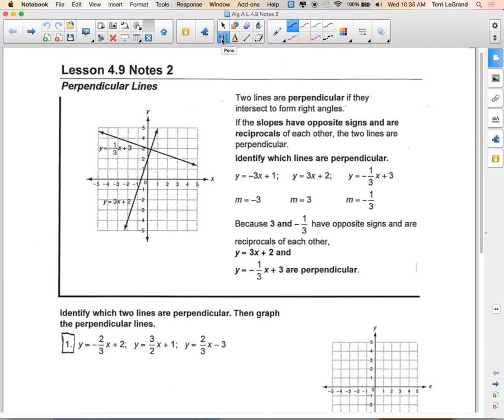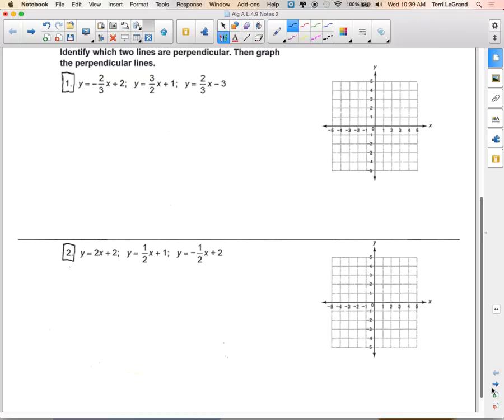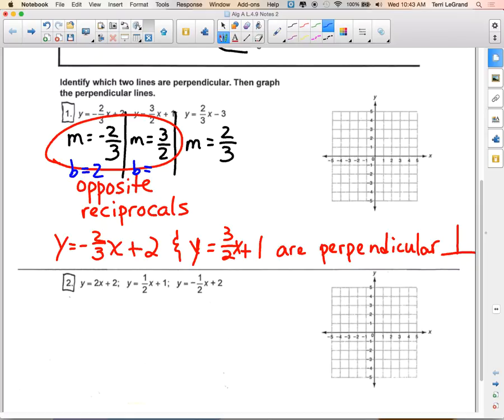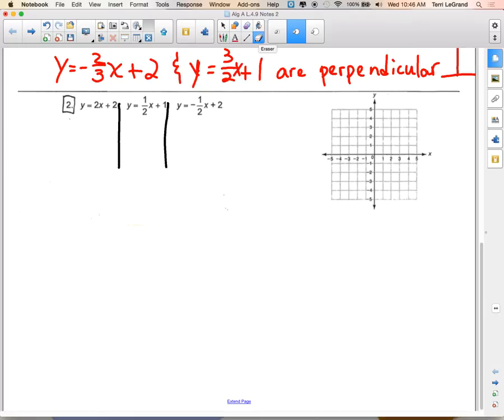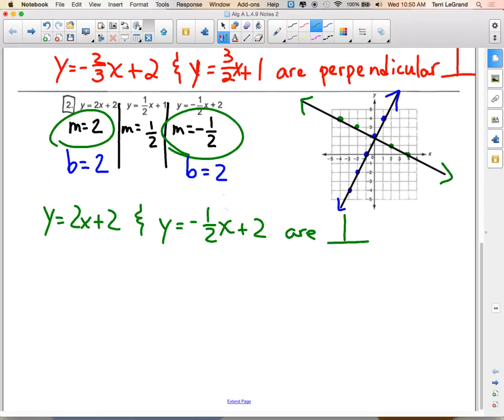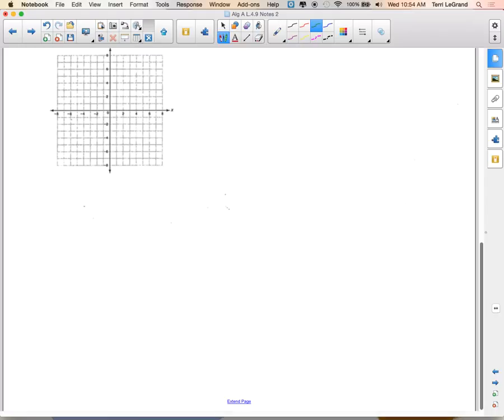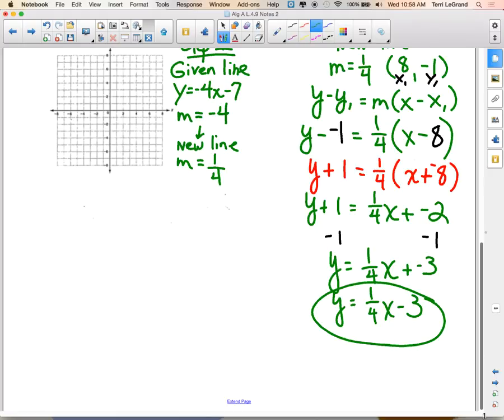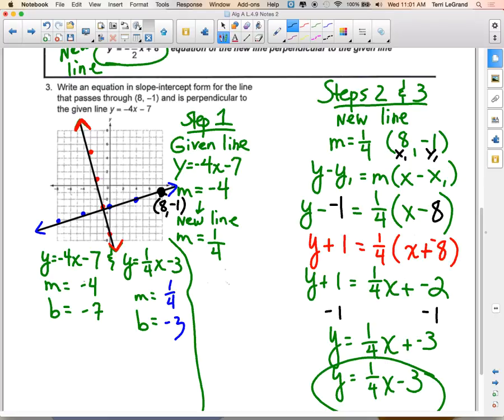Alg A L.4.9 Notes 2 Recording